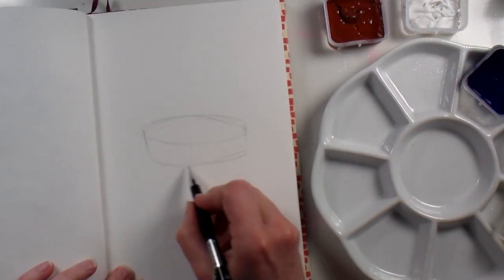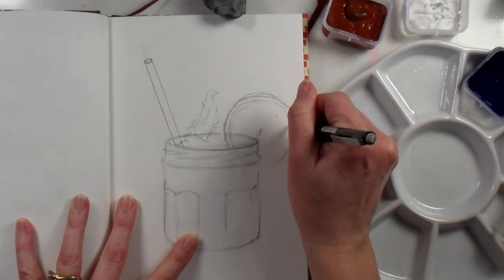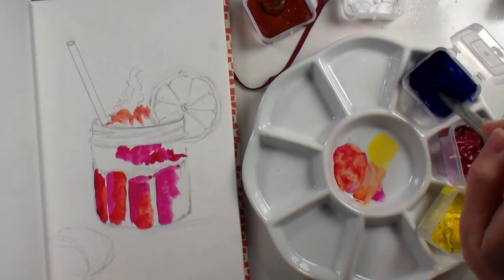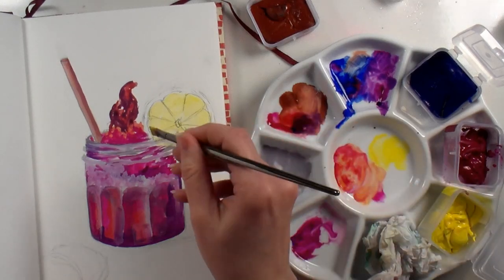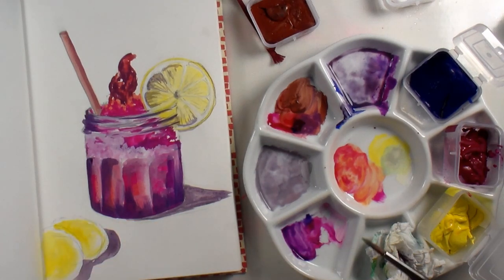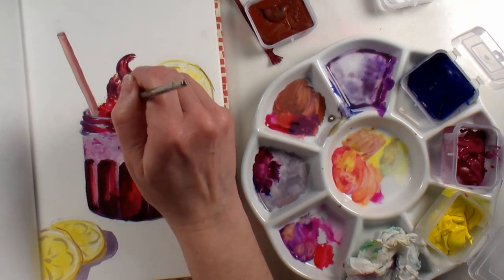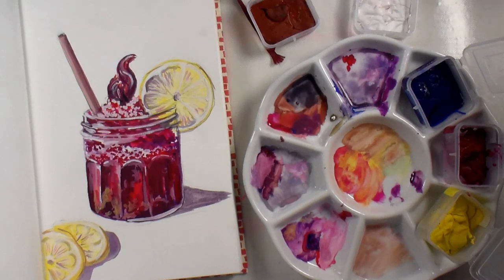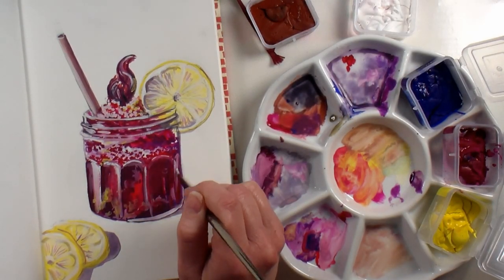Mason jar drink in Gouache // Sketchbook Sunday!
Supplies:
Arteza Gouache
Zen All Media Paintbrushes
Fabriano Venice book Sketchbook
Ceramic Palette
Mechanical pencil
Kneaded eraser

The box I keep my gouache paints in is from Harbor Freight, see my palette set up

In this sketchbook Sunday demonstration we will begin by sketching a fruity slushy drink in a mason jar garnished with lemons. There are so many fun textures in this painting from hard shiny glass to crunchy ice and jewel tones lemons. It is a lot of fun to paint with gouache as you can rework the paint and layer as needed.